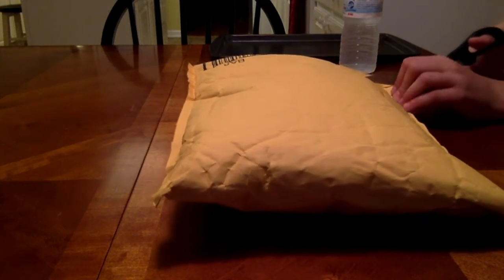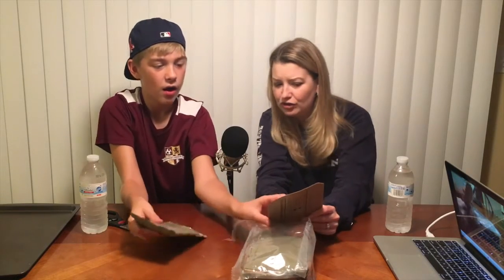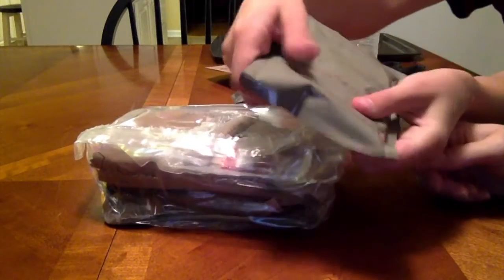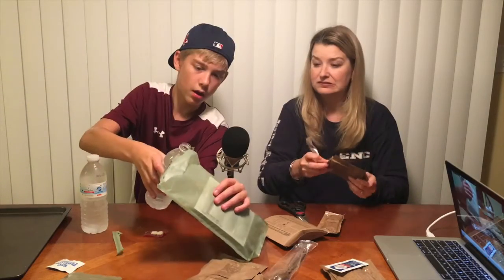TERRIBLE MRE TASTE TEST!!! || DISGUSTING VEGETARIAN TACO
Hey guys!! Hope you enjoyed this video! Peace out!